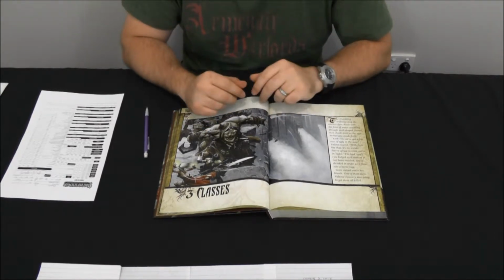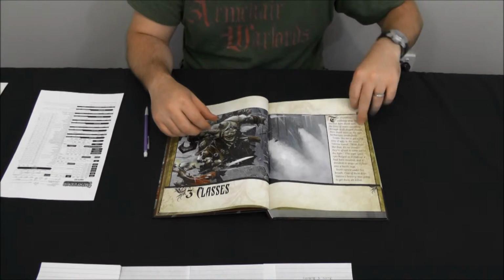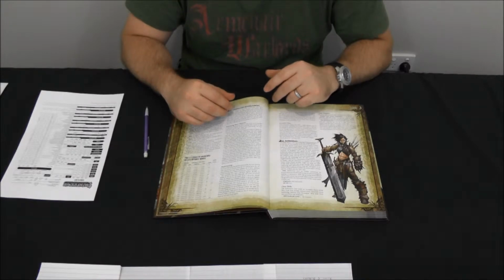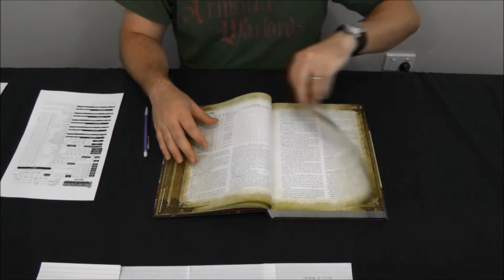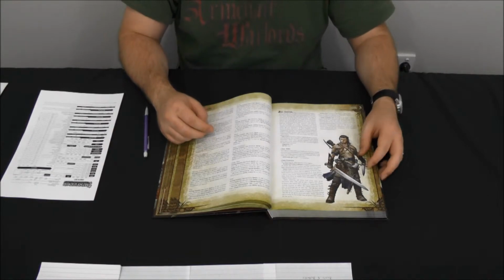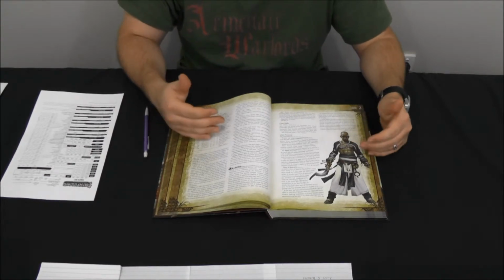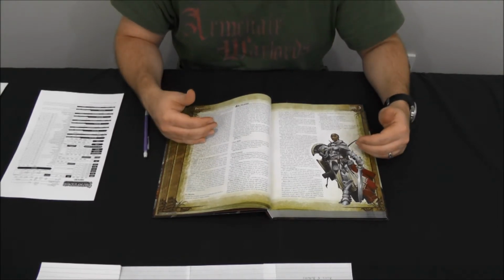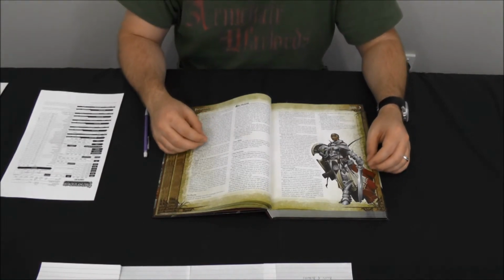Introduction to Pathfinder Part 2: Classes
Here is Part 2 of the "Introduction to Pathfinder" series. In this video Armchair Warlord James will discuss the Classes section of the Pathfinder Rulebook in order to help you form an idea of what Class or Role you would like to play in your gaming group. He will discuss the strengths and purpose of each Class.

Handsome Bastard and Narration: James Coker
Director and Camera: Morgan Hadley
Filmed in front of a live studio audience: Dan